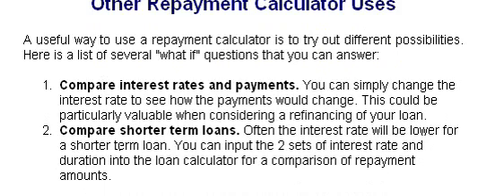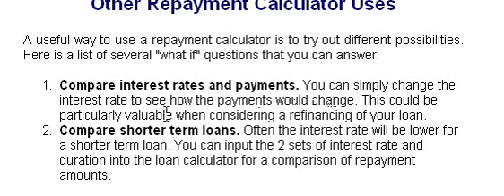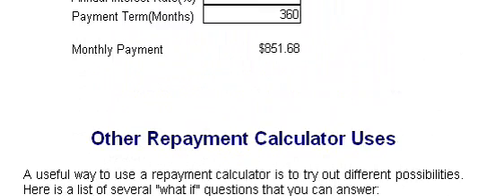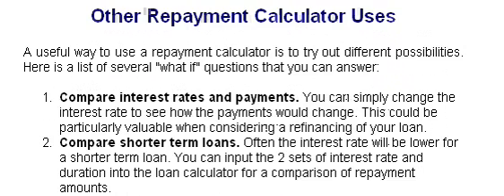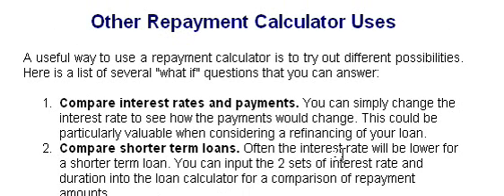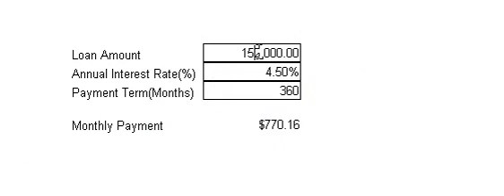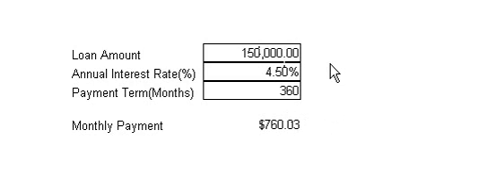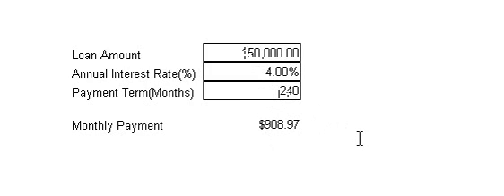Repayment Calculator - Loan Calculator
Video shows how to use a repayment calculator or loan calculator to find the monthly payment amount on a loan.  Other uses are also shown.